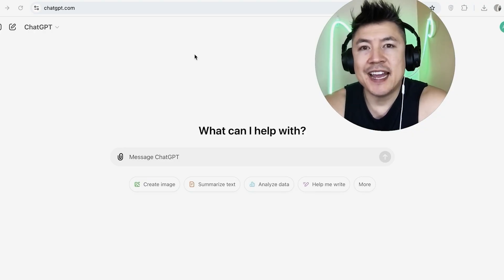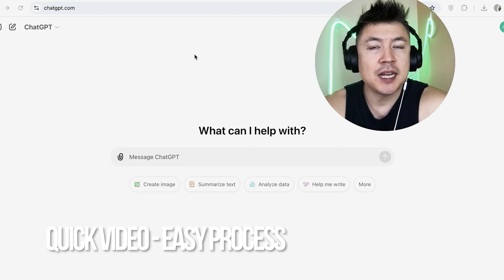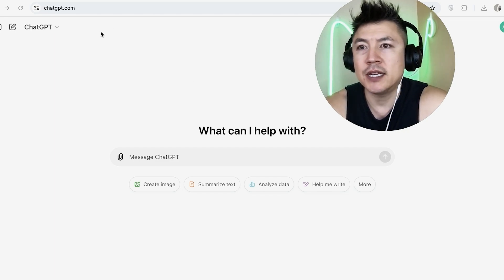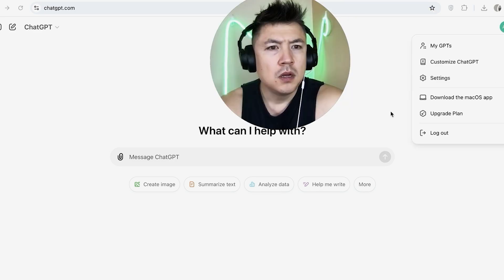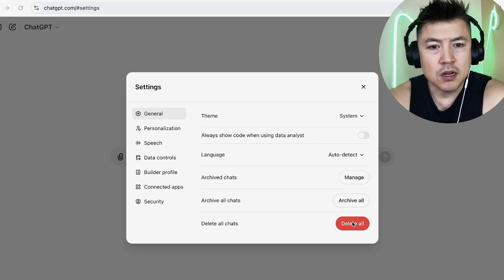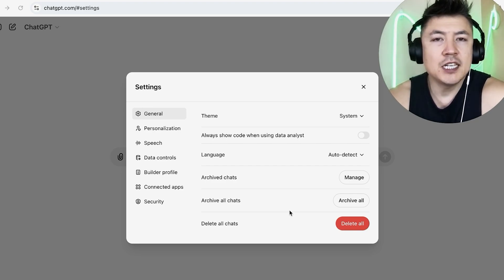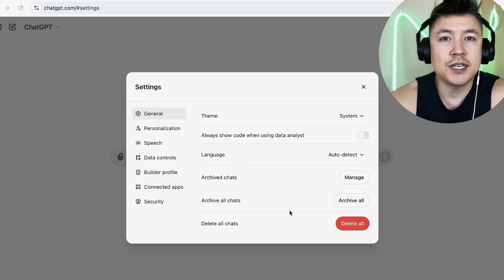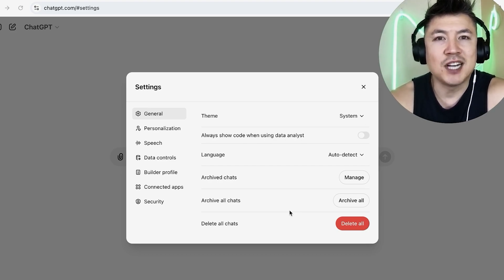✅ How To Delete ChatGPT Search History 🔴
ChatGPT is an AI language model designed to assist with a wide range of queries, provide information, and engage in conversation. It can generate text, answer questions, and offer recommendations across various topics, making it a versatile tool for learning and communication.